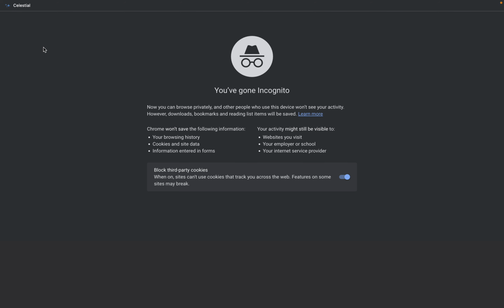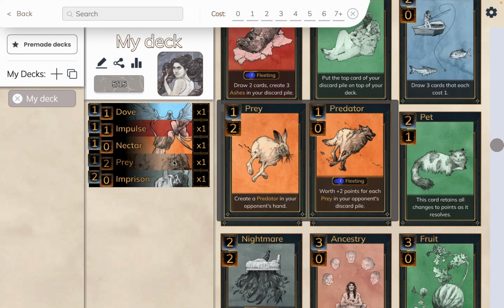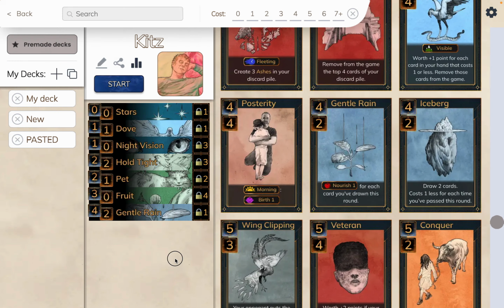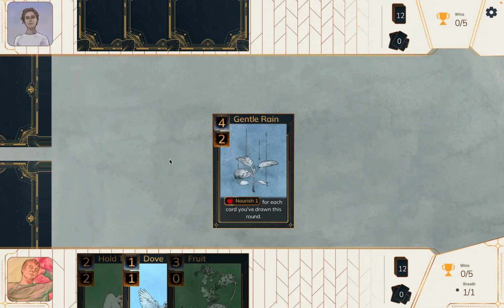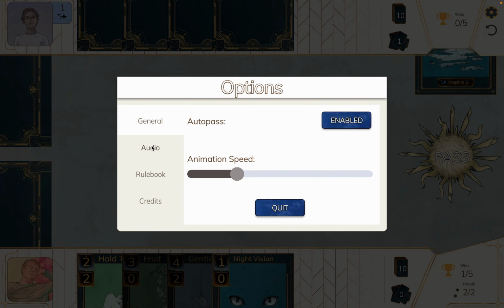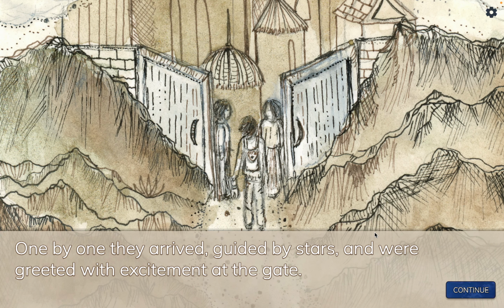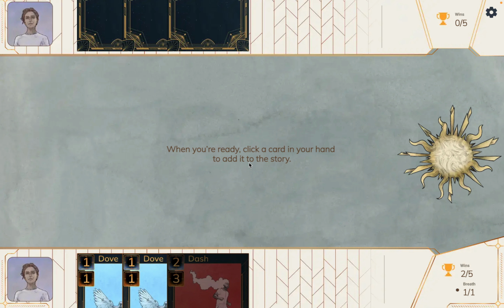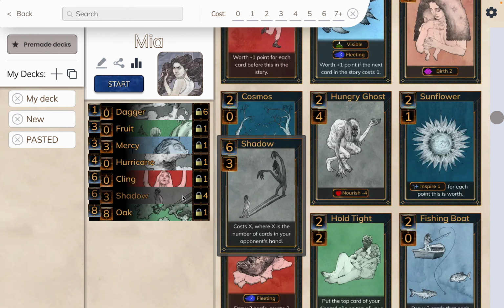0 5 Feature Overview in Celestial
Explaining some of the new features in Celestial, a competitive card game web-app that is free to play at: